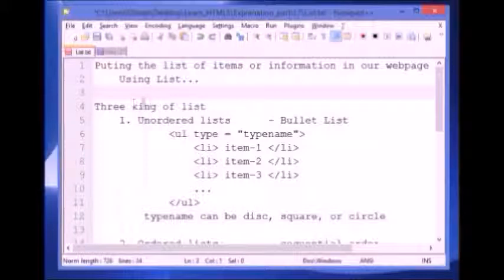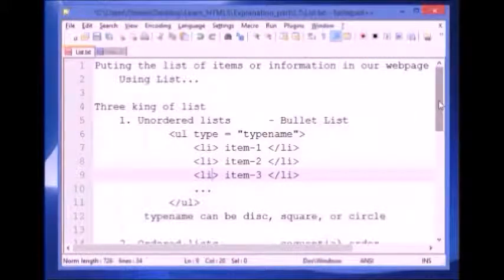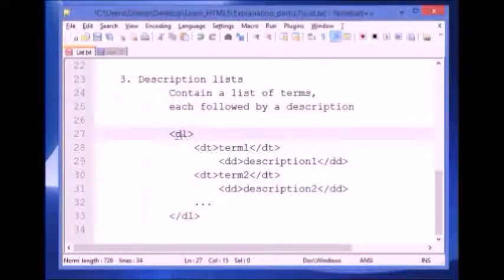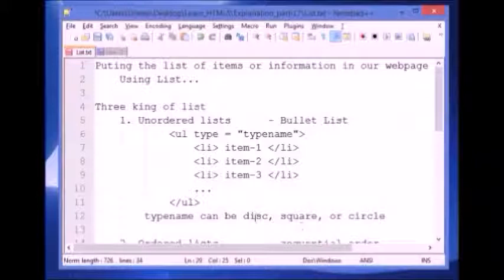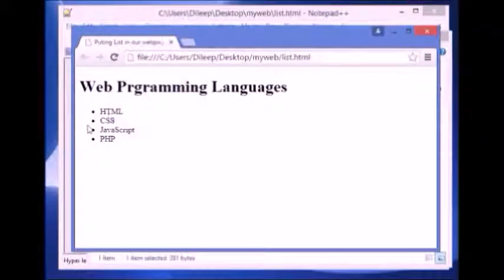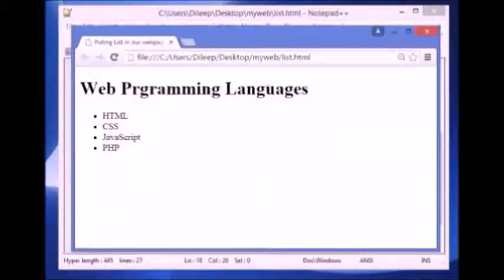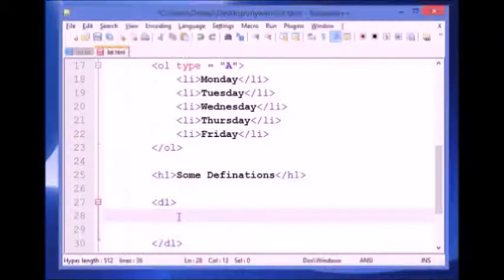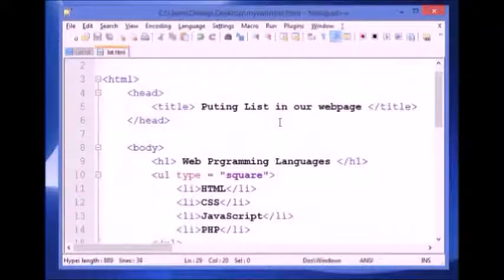HTML tutorial for beginners - HTML list video lecture-07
HTML tutorial for beginners, HTML list - ul, ol and dl with example